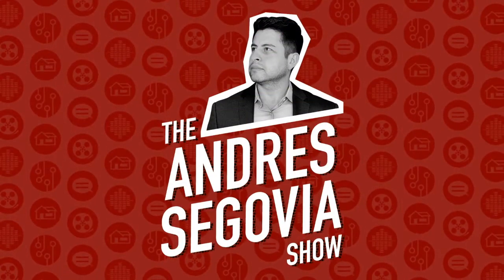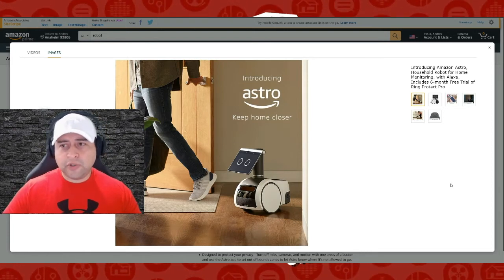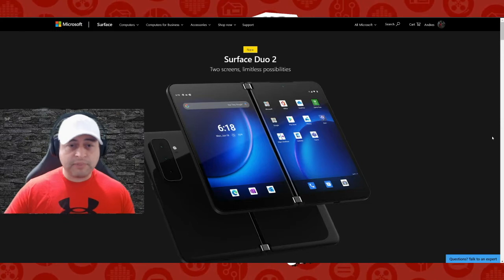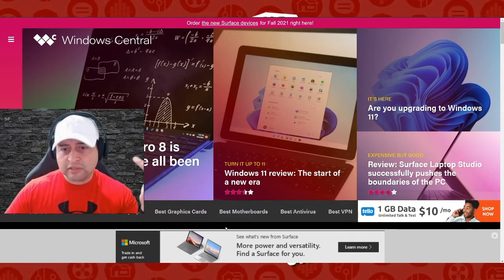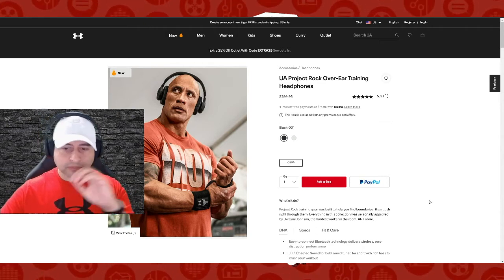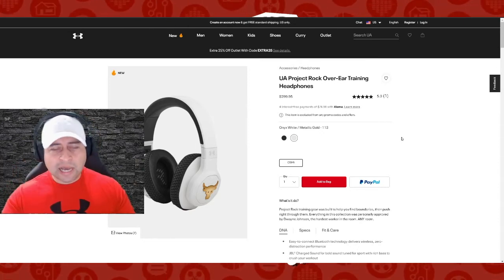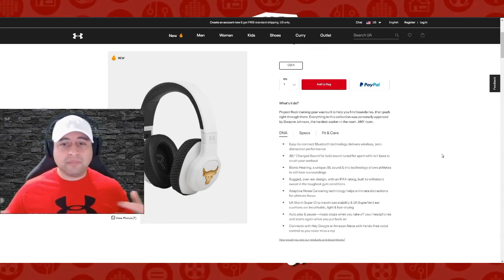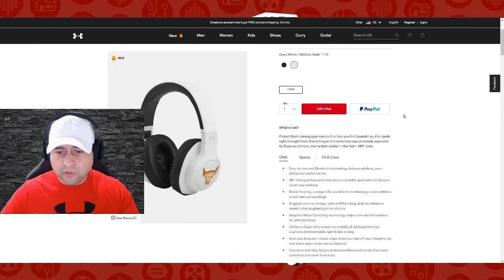TECH TALK EP14: Amazon Astro, Project Rock Cans, Surface Duo Issues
for more information and show notes.
for real estate resources.

Follow Me Across The Socials:
Tech Enthusiast. REALTOR® But Coffee First.
GETTR/Twitter: @_AndresSegovia

@TheAndresSegovia Also On These Platforms:
BitChute/Gab TV/Odysee/Rumble/YouMaker